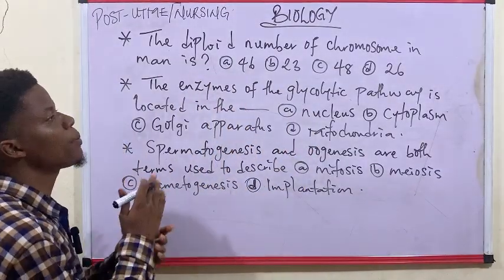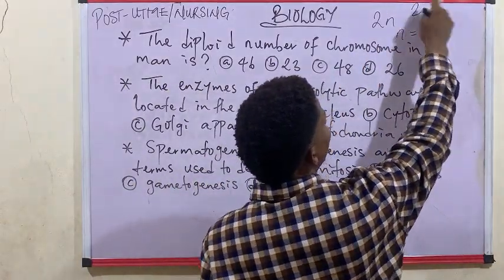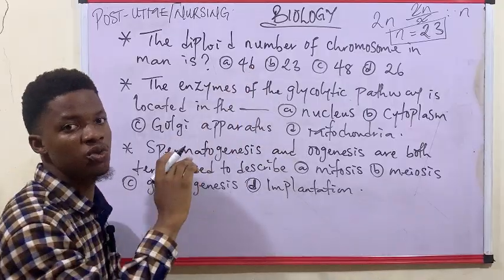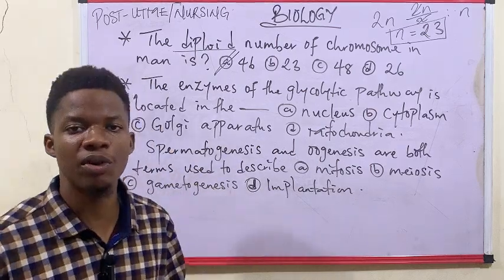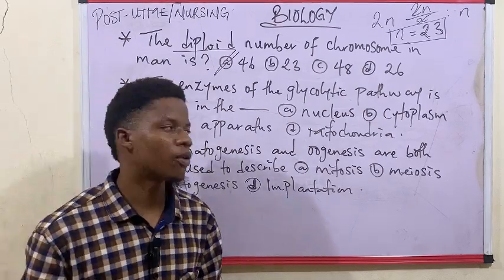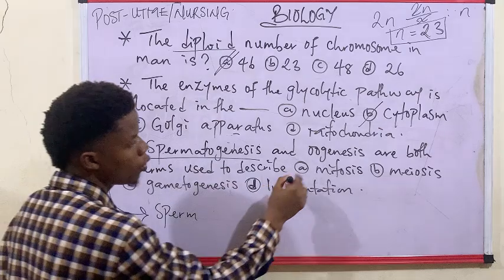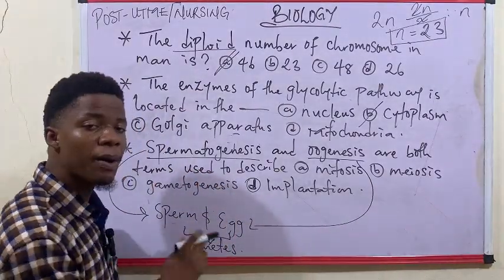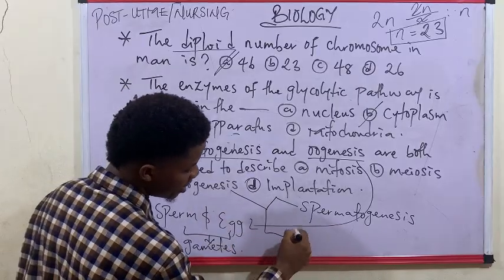POST UTME/NURSING BIOLOGY QUESTIONS